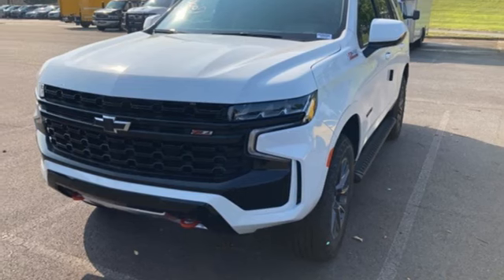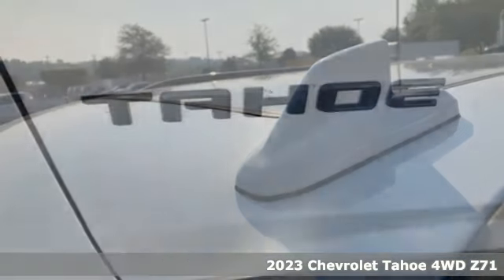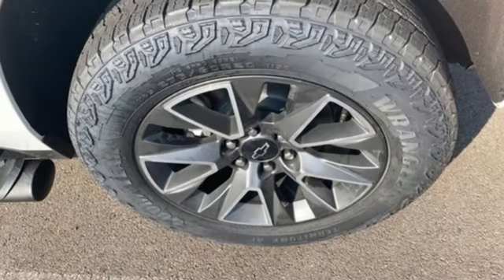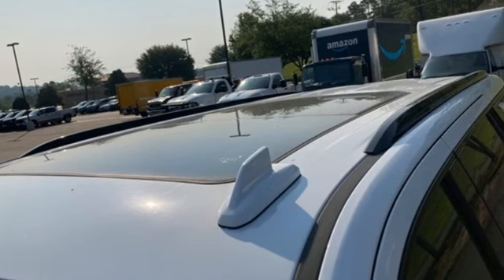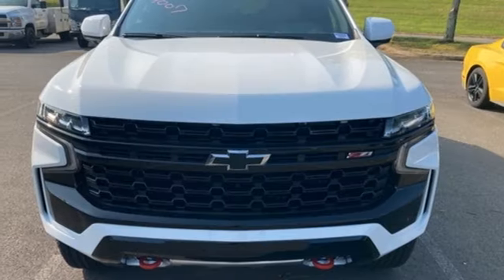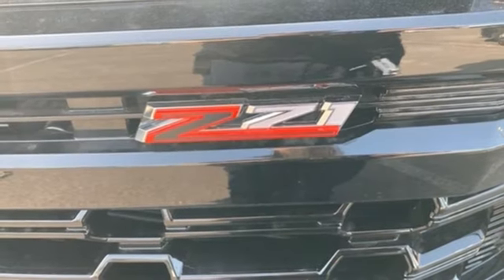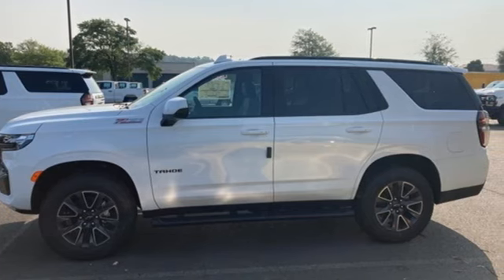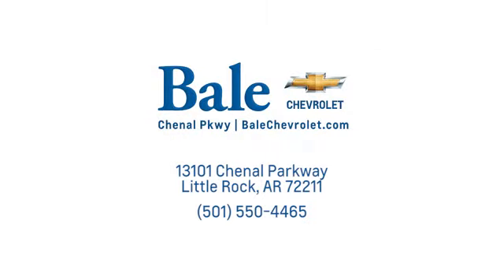New 2023 Chevrolet Tahoe Little Rock Bryant, AR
Year: 2023
Make: Chevrolet
Model: Tahoe
Trim: Z71
Engine: EcoTec3 5.3L V8
Transmission: 10-Speed Automatic with Overdrive
Color: White
Interior: Gideon/Very Dark Atmosphere
Stock #: PR354935
VIN: 1GNSKPKD2PR354935

Bale Chevrolet
Address:
13101 Chenal